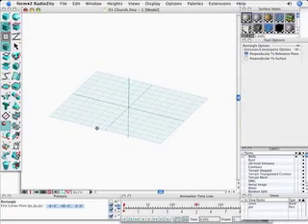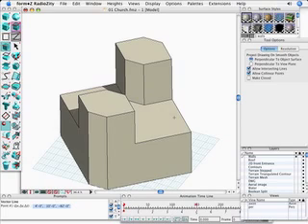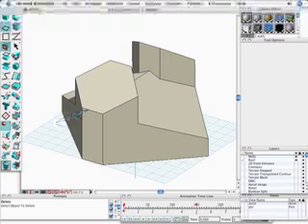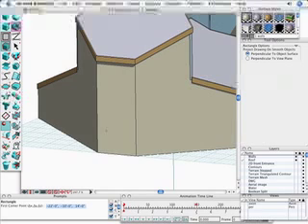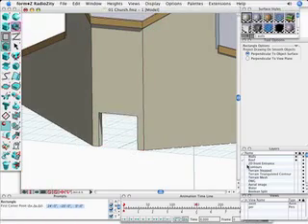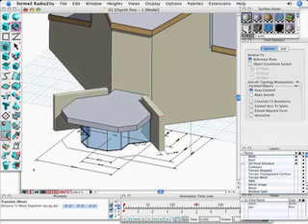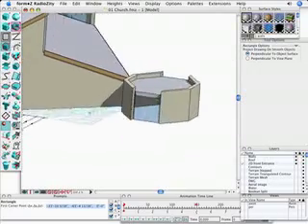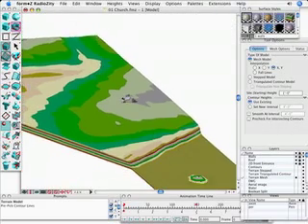formz Church Model Demo (segment 1)